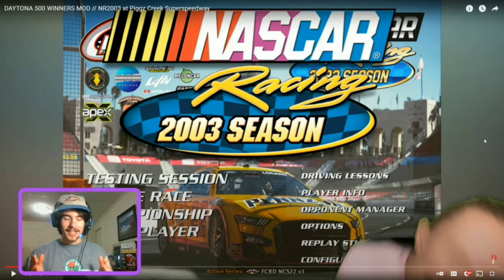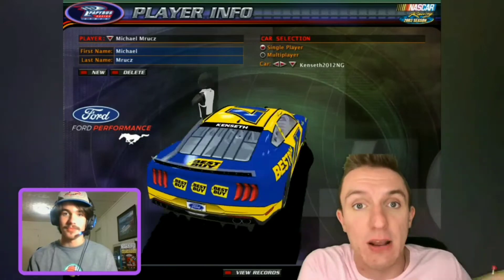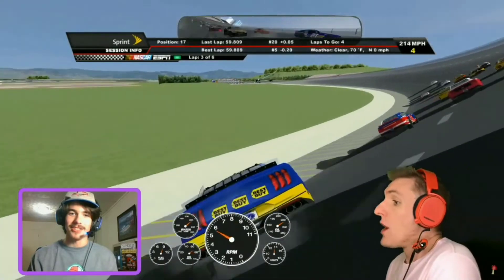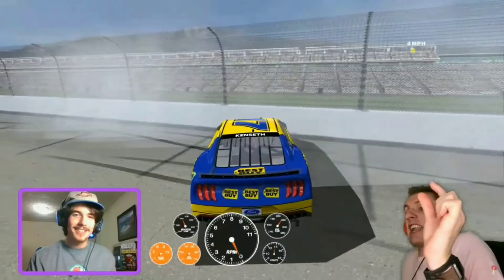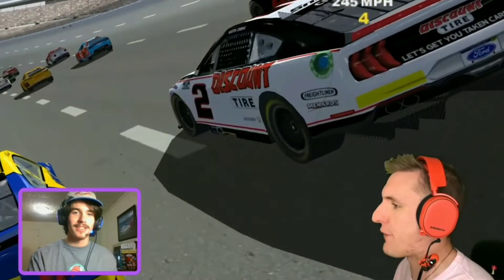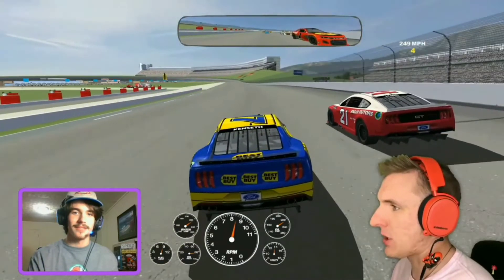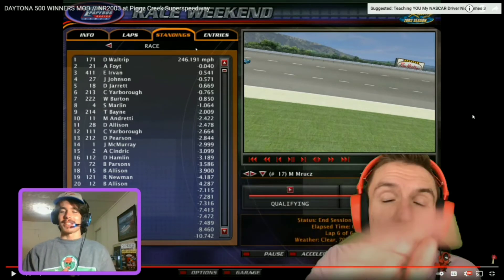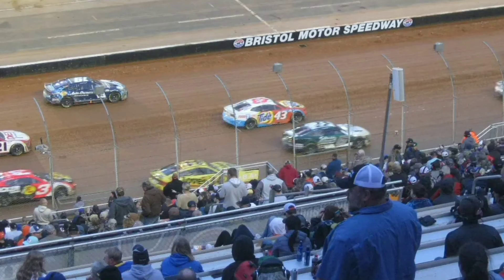Reaction To @MichaelMrucz NR2003 Madness At Piggz Creek Superspeedway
Have a blessed Wednesday 💯❤

Follow Me On:
Instagram: savagenascar and nascar_onboards
Podcasts: The Racing Spotlight and Nasboys